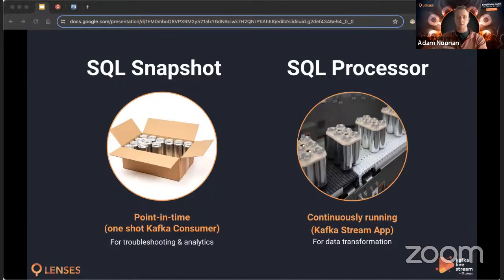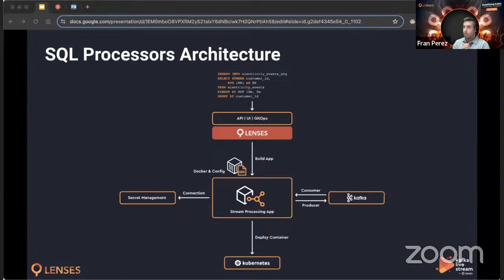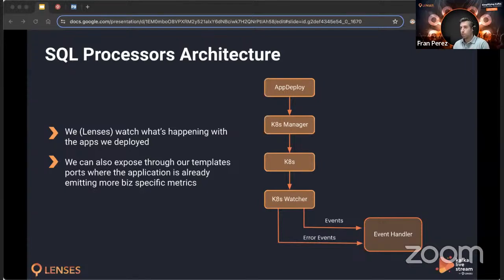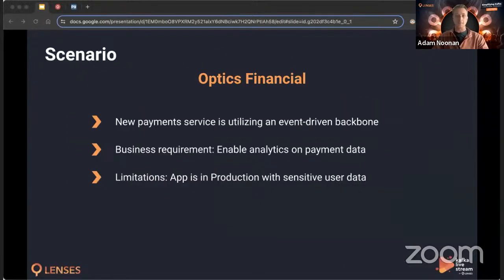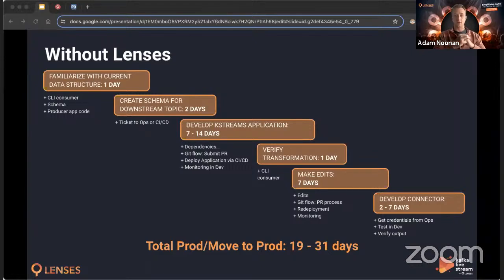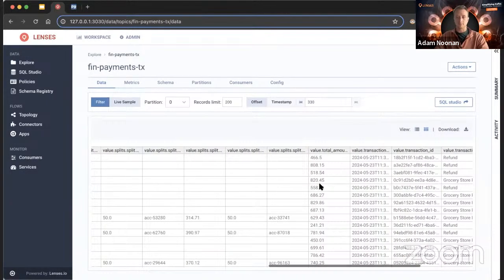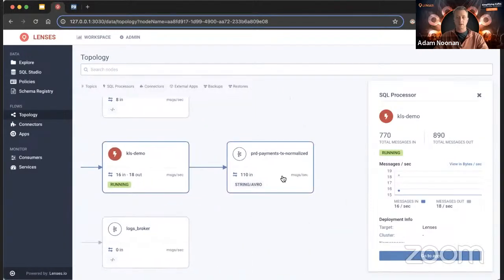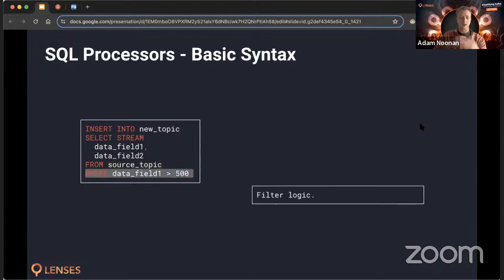#23 Kafka Live Stream by Lenses.io | Normalizing Kafka data with SQL Processors